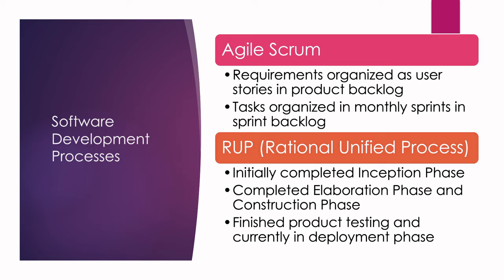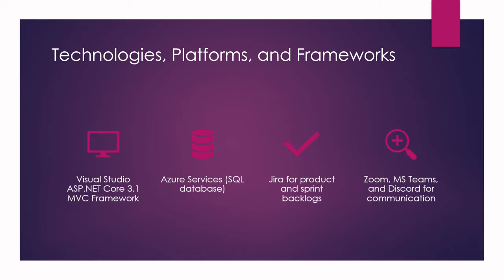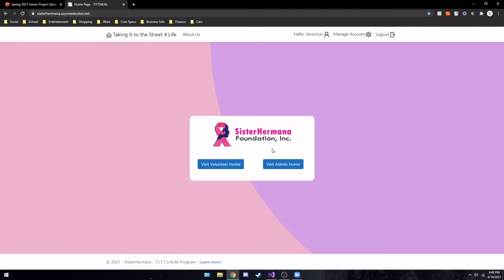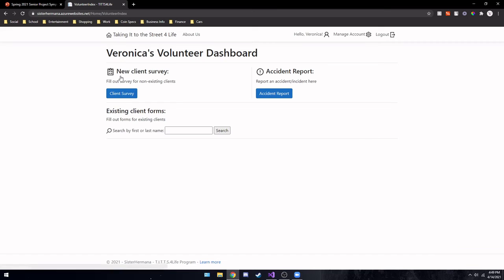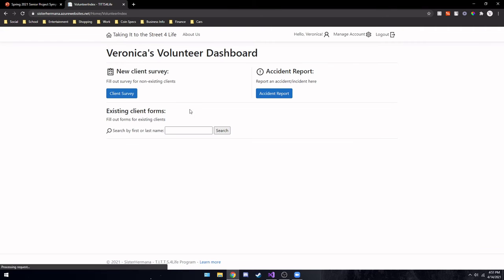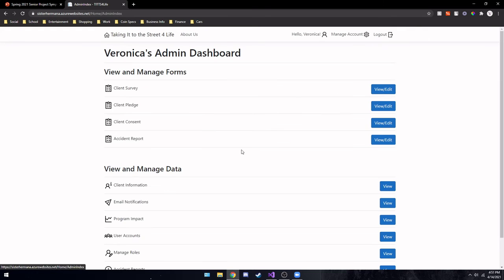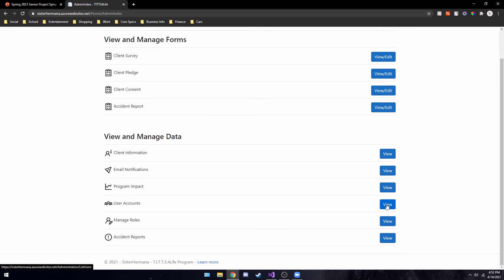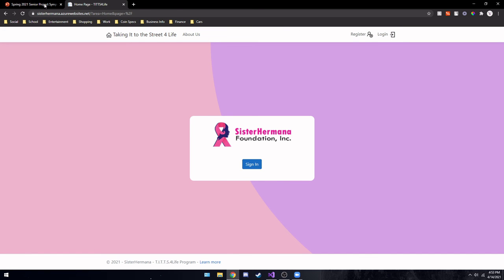2021SP CIS4328 SisterHermana Foundation Impact Data for Taking it to the Streets for Life Program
Team: I.O.Board
Students: Harrison Hess, Chloe Polder, and Joshua Yazdiya
Project: Impact Data for the Taking it to the Streets for Life Program
Client: SisterHermana Foundation
Industry Mentor: Bryant Saenz from feature[23]
Instructor: Dr. Karthikeyan Umapathy